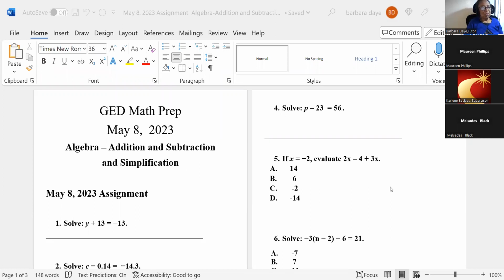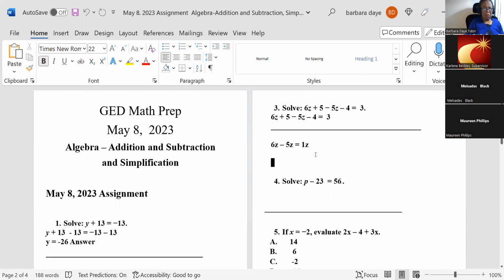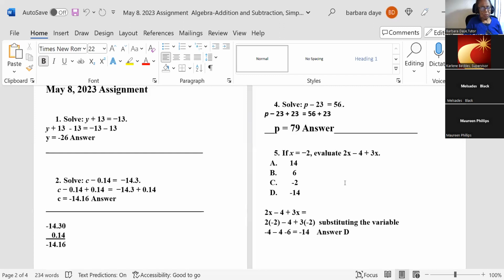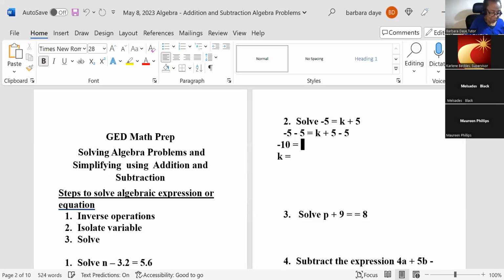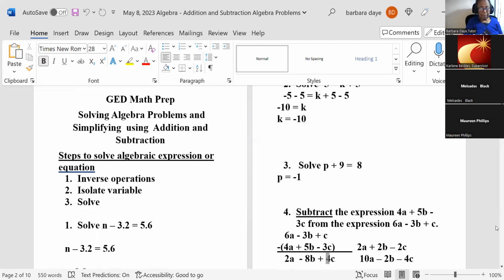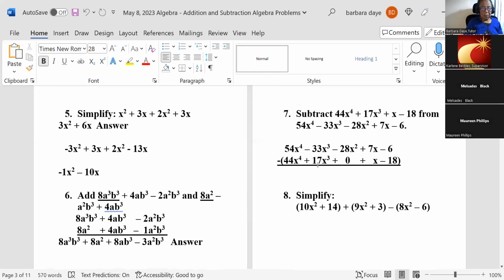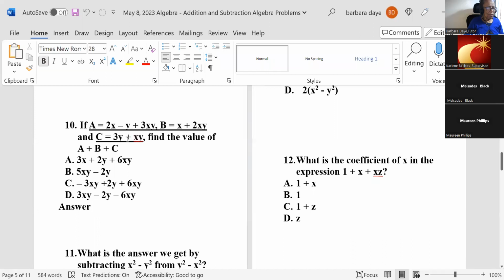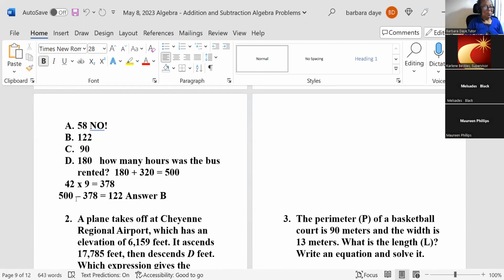May 8, 2023 GED Math Prep Session